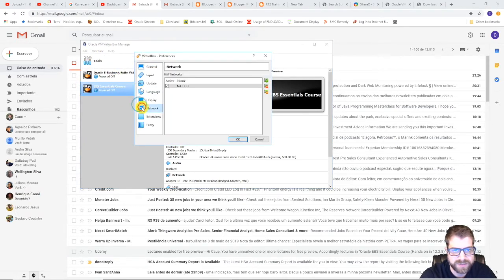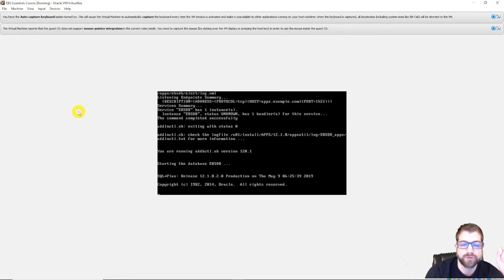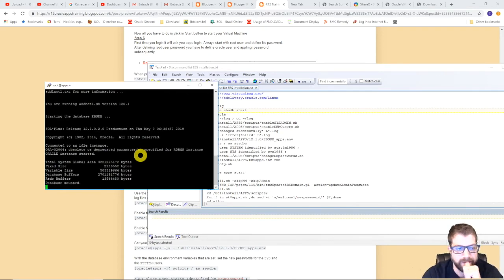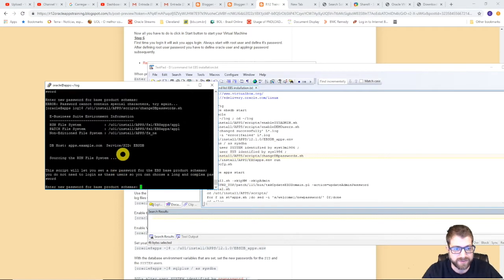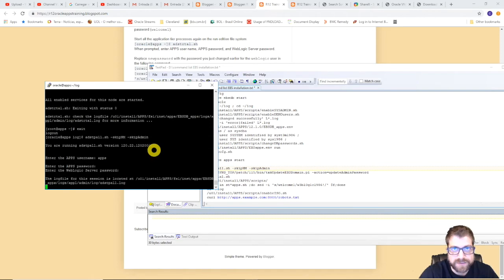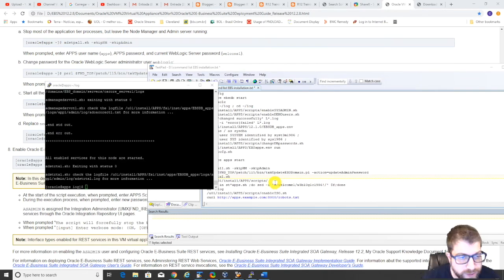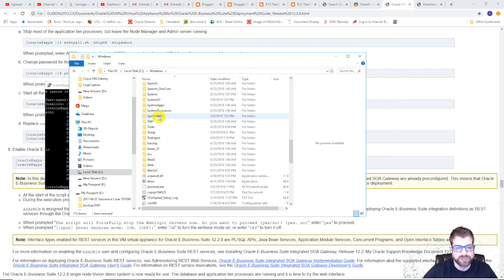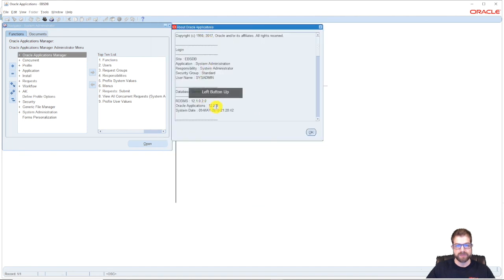How to create your own EBS R12.2.8 using Virtual Box Part 2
Please follow below commands in Linux:
First time you login it will ask you apps login. Always start with root user and define it's password.
After defining root user password you have to define oracle user and applmgr password subsequently.
When prompt below message:
Enter VISION for configuring the VISION Demo Instance
or NONE to login to the VM
Enter VISION
Login to your VM in Putty. Select root user and type it's password.
Type below command to start your application:
[root@apps tmp]# service ebsdb start
[root@apps tmp]# su oracle
[oracle@apps ~]$ mkdir ~/log ; cd ~/log
[oracle@apps log]$ /u01/install/APPS/scripts/enableSYSADMIN.sh
[oracle@apps log]$ /u01/install/APPS/scripts/enableDEMOusers.sh
[oracle@apps ~]$ . /u01/install/APPS/12.1.0/EBSDB_apps.env
With the database environment variables that are set, set the new passwords for the SYS and the SYSTEM users.
[oracle@apps ~]$ sqlplus / as sysdba

SQL- alter user SYSTEM identified by newpassword ;
SQL- alter user SYS identified by newpassword ;
SQL- exit
Change database passwords for the base product schemas:
[oracle@apps log]$ /u01/install/APPS/scripts/changeDBpasswords.sh
Source the run edition file system with the oracle user:
[oracle@apps ~]$ . /u01/install/APPS/EBSapps.env run
Run AutoConfig on the run file system.
[oracle@apps ~]$ adautocfg.sh
When prompted, enter APPS password (apps).
In your current terminal, use the Unix command su to temporarily become root to perform this task, before returning to the oracle session.
[oracle@apps ~]$ su -
Password:
[root@apps tmp]# service apps start
[root@apps tmp]# exit

[oracle@apps ~]$
Stop most of the application tier processes, but leave the Node Manager and Admin server running:
[oracle@apps ~]$ adstpall.sh -skipNM -skipAdmin
When prompted, enter APPS user name (apps), APPS password, and current WebLogic Server password (welcome1).
Start all the application tier processes again on the run edition file system.
[oracle@apps ~]$ adstrtal.sh
When prompted, enter APPS user name, APPS password, and WebLogic Server password.

Replace newpassword with the password you just changed earlier for the weblogic user in the following command:
[oracle@apps ~]$ cd /u01/install/APPS/scripts/
[oracle@apps scripts]$ for f in st*apps.sh ;do sed -i 's/welcome1/newpassword/' $f;done

Enable Oracle E-Business Suite Integrated SOA Gateway (ISG) by using the following commands:
[oracle@apps ~]$ cd ~/log
[oracle@apps ~]$ /u01/install/APPS/scripts/enableISG.sh
At the start of the script execution, when prompted, enter APPS Schema password and Weblogic password.
During the execution process, when prompted, enter new password for the ASADMIN user twice.
When prompted "The script will forcefully stop the Weblogic Servers now. Do you want to proceed (yes/no)? (yes, no)", enter "yes" to proceed.
When prompted "[input] Enter verbose mode: (ON, [OFF])", enter "ON" to turn the verbose mode on.

The Oracle E-Business Suite 12.2.8 single node Vision demo system is now ready for use. The database and application tier processes are running and it is time to try the web interface.